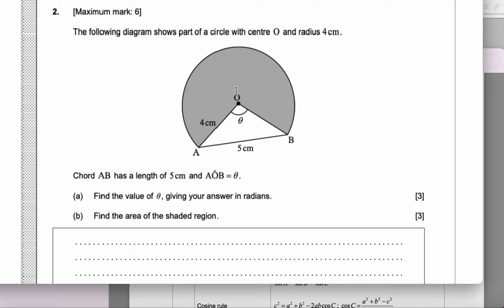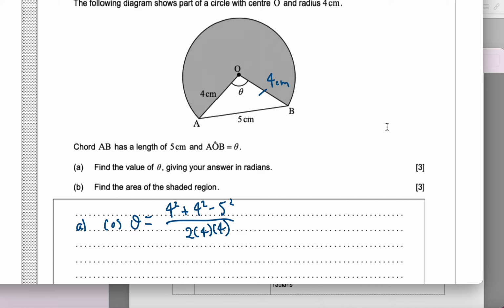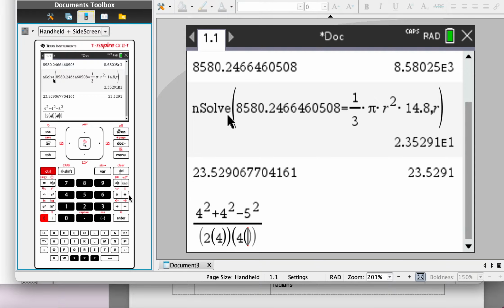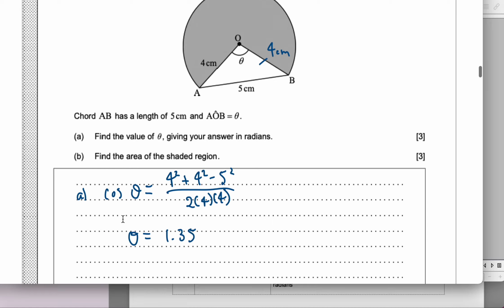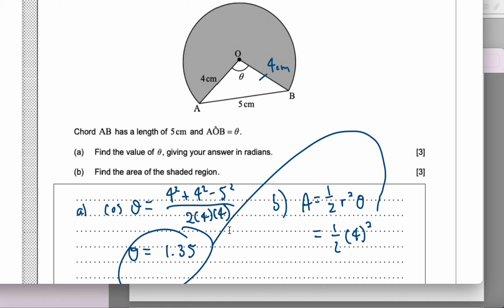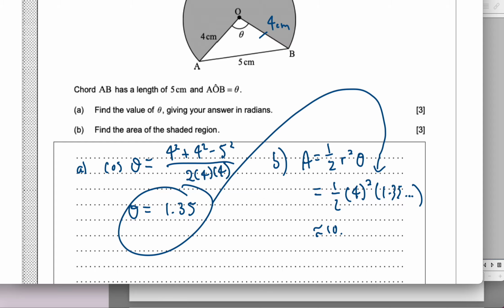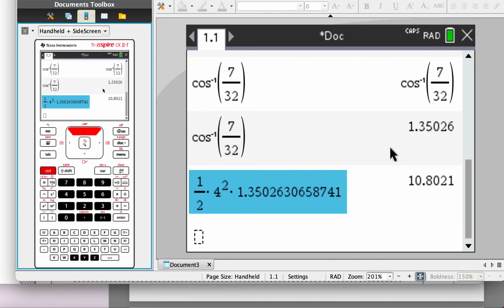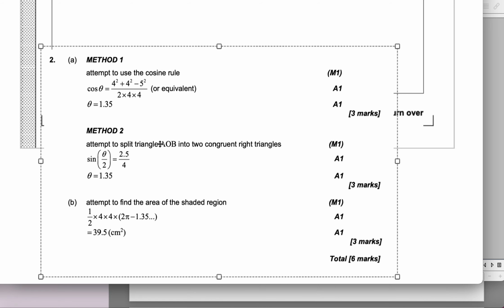2. IB DP AASL Specimen Paper 2 Solutions, Question 2 (using the TI-nspire)